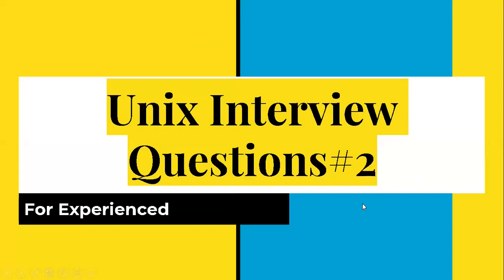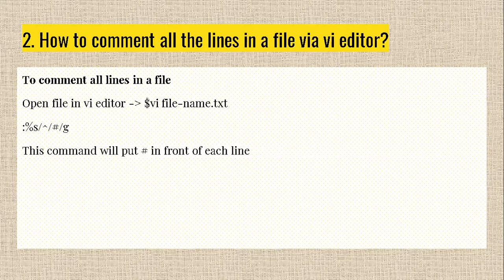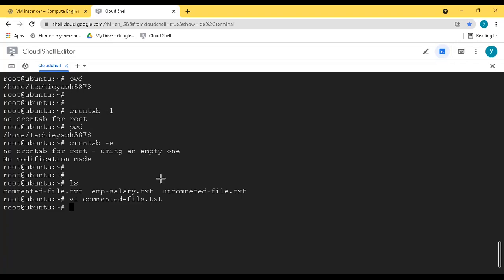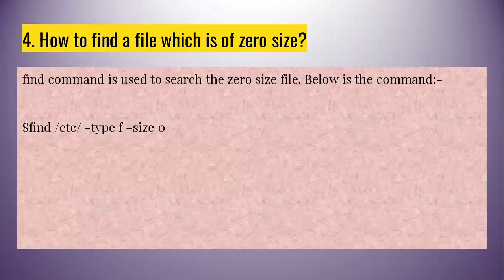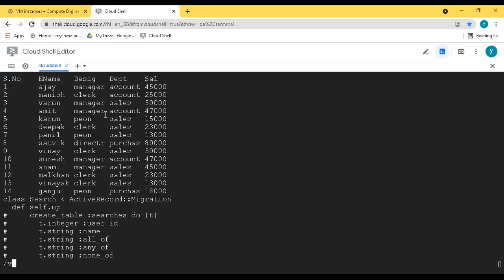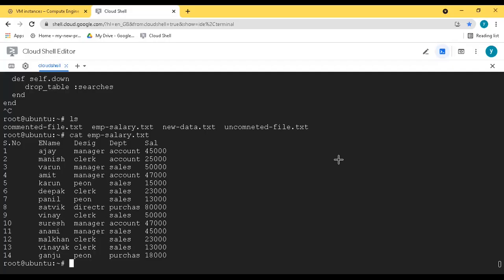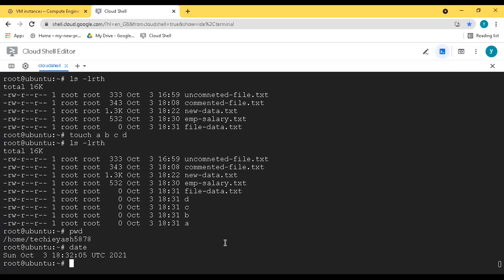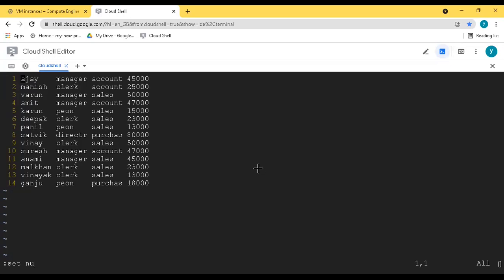Unix Interview Questions#2 - Interview Questions for Experienced| Commonly Asked Top 10 Questions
This video is all about commonly asked top 10 unix interview questions.

00:00  Introduction
00:11 01#What is crontab and how to schedule a job in crontab? Explain.
01:47 02#How to comment all the lines in a file via vi editor?
04:02 03#How to grep 2 lines after/before a searched pattern in grep?
05:36 04#How to find a file which is of zero size?
06:51 05#What is the difference between less and more command?
09:02 06#How to see the live running logs of a file ?
09:28 07#How to remove the headers from a file  in sed?
10:05 08#How to display even number of records from a file in awk?
10:43 09#How to create a zero size file quickly?
11:54 10#Write A Command To Print The Line Number Before Each Line in a file?